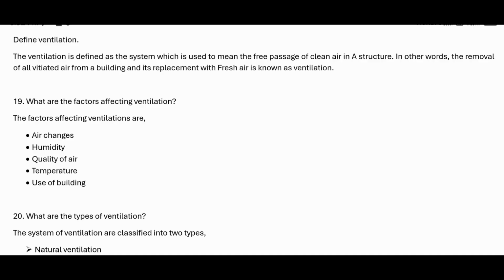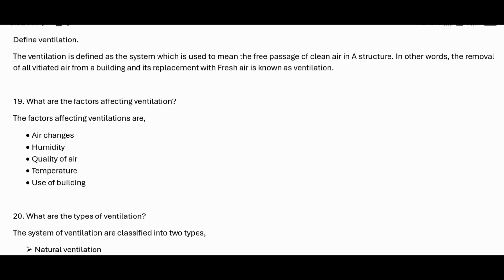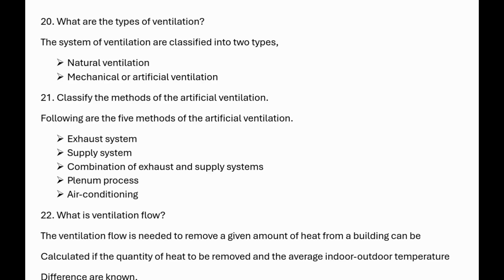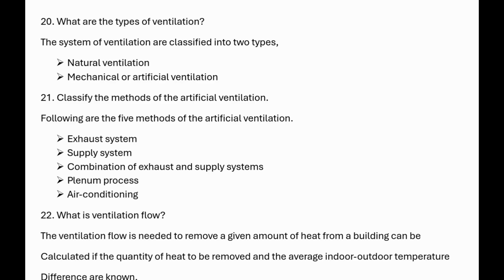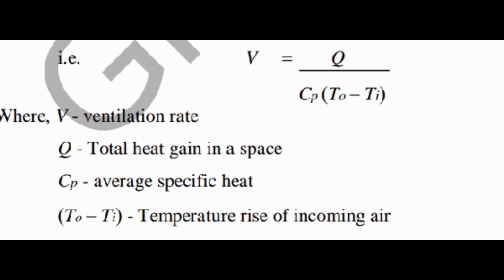PH3201#PHYSICSFORCIVILENG#UNIT2#reverberation&REFRIGERATION#AU#R2021#B.ECIVIL#1YEAR2SEM#questionBank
PH3201#PHYSICSFORCIVIL ENGINEERING#UNIT-2#REVERBERATION AND REFRIGERATION#AU#R2021#B.ECIVIL#1YEAR2SEM#QUESTION BANK